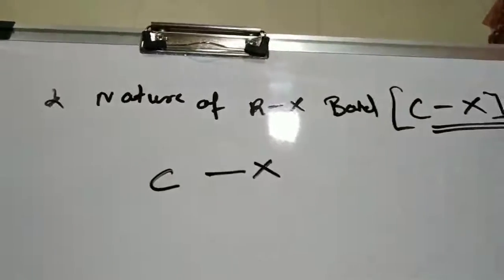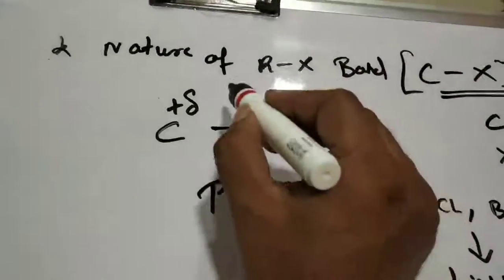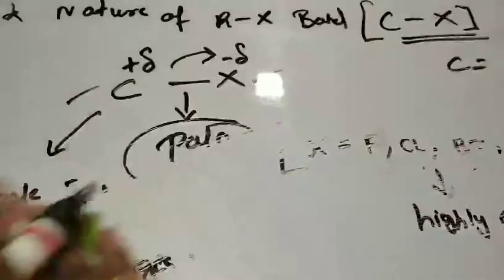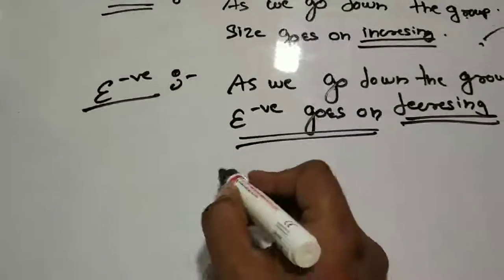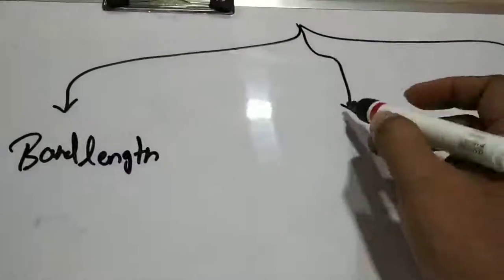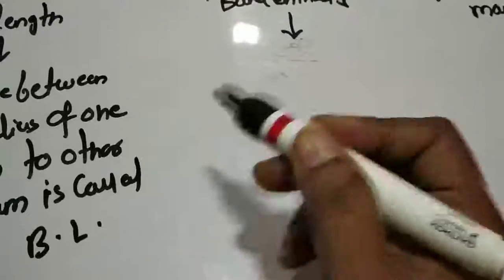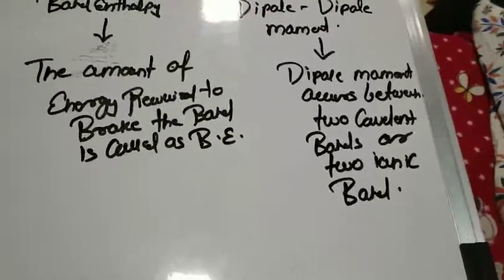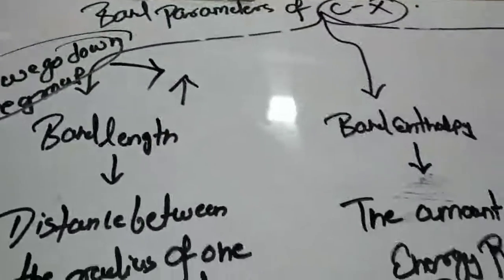Halogen Derivatives of Alkane 1.4 part-1